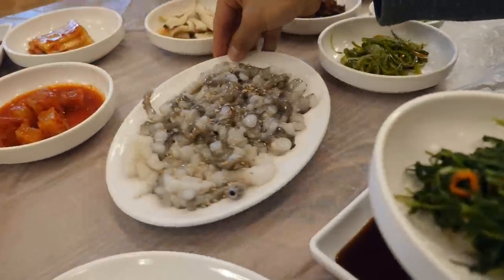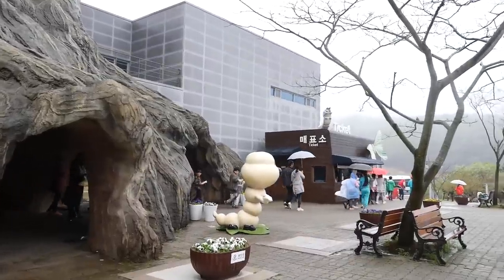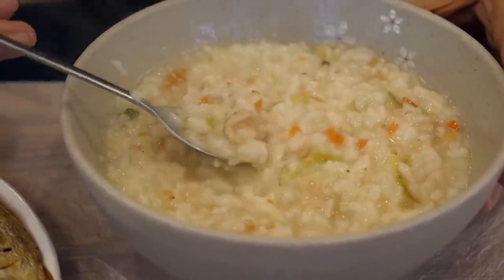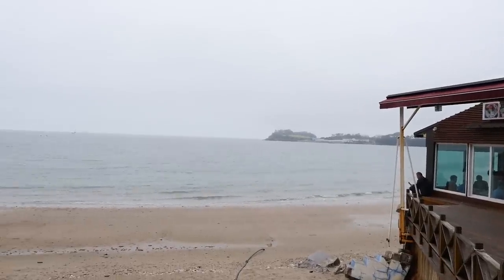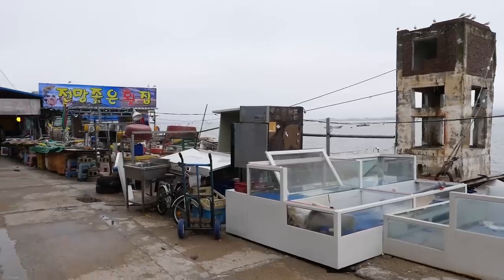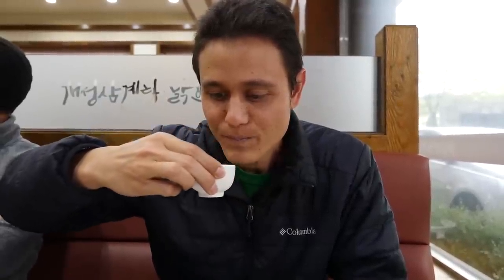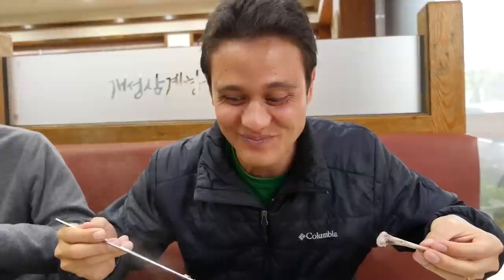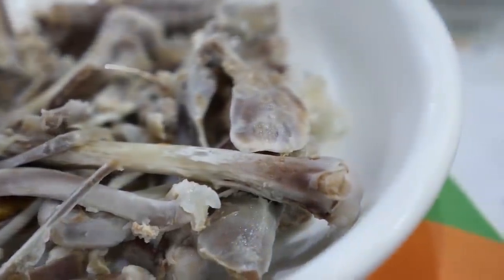Live Octopus & Chicken Ginseng Soup (Day 10)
On Day 10 of our trip to South Korea, we took a day trip from Jeonju to Buan. After doing some sightseeing, I tried sannakji for the first time, which is a Korean delicacy of live octopus, and had wonderful samgyetang for dinner.

If you’re just joining this video series, check out my full South Korean food video playlist

00:42 Saemangeum Information Center - Our first stop of the day, once we arrived in Buan, was to visit the Saemangeum Information Center, which is a museum explaining the process of the huge land reclamation. We then headed over to the Buan Silkworm Town - 3,000 Won ($2.57), and walked around the museum and met some Korean students.

3:44 Namdosusan Restaurant (남도수산횟집) - For lunch we drove near to the ocean and went to a restaurant called Namdosusan Restaurant (남도수산횟집), well known for the sannakji, or the Korean delicacy of eating live octopus. Along with the octopus, we also each had a bowl of porridge, which was pretty good. The live octopus was very interesting, and it was simply sliced up and topped with sesame oil, and dipped into chili paste before each bite. Porridge - 10,000 per bowl ($8.58), Sannakji (산낙지) - 15,000 Won ($12.87), Live octopus - 15,000 Won ($12.87)

7:00 Naesosa Temple (내소사) - 3,000 Won ($2.57) - After lunch we drove over to Naesosa Temple (내소사), which is another wonderful nature park and temple in the Jeonbuk province of South Korea, and we walked around the temple and nature park for a while. Again, the beautiful nature is what really struck me as amazing.

9:56 Gyeoseong Samgyetang Restaurant (계성삼계탕) - For dinner we went to a restaurant back in Jeoju called Gyeoseong Samgyetang Restaurant (계성삼계탕) that specializes in samgyetang, which is a Korean ginseng chicken soup, and it happens to be a personal favorite of mine. The dish is made with a spring chicken, which is stuffed with rice and then cooked with ginseng. This was an amazing dinner to end the day with. Samgyetang - ginseng chicken soup, Total price - 13,000 Won ($11.16) per bowl of chicken soup.

CAMERA I USE:

Main camera
Main lens